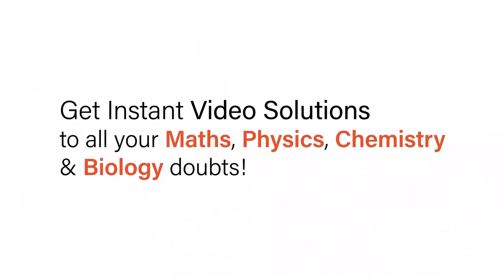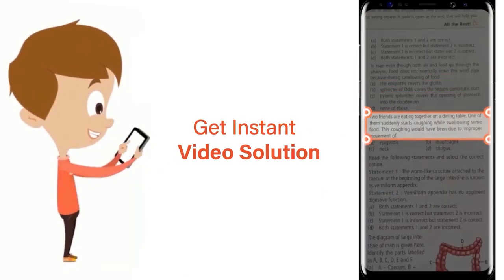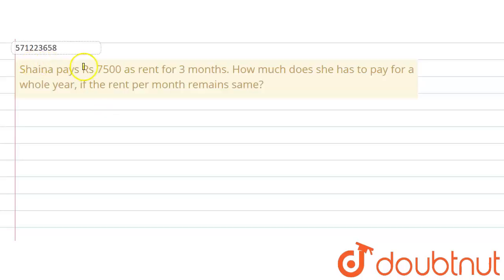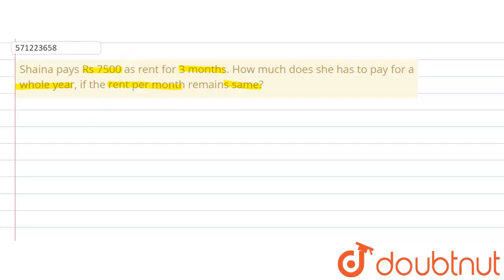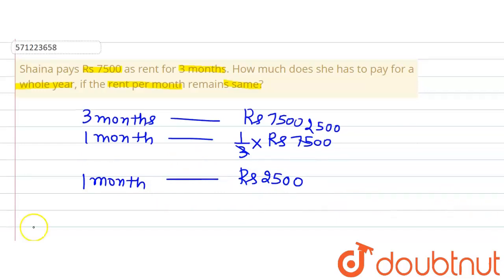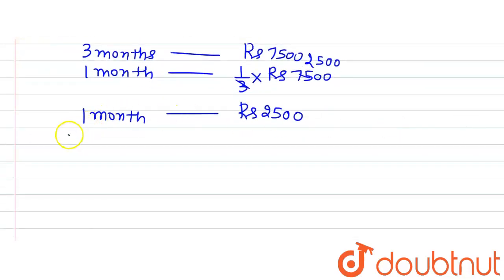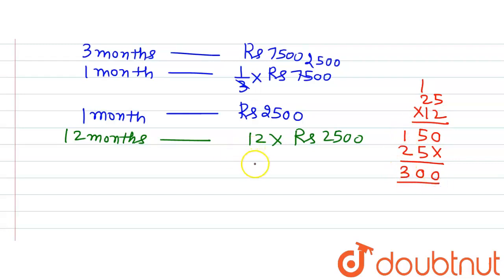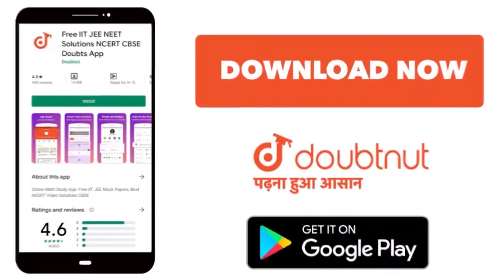Shaina pays Rs 7500 as rent for 3 months. How much does she has to payfor a whole year, if the r...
Shaina pays Rs 7500 as rent for 3 months. How much does she has to payfor a whole year, if the rent per month remains same?
Class: 6
Subject: MATHS
Chapter: RATIO AND PROPORTION
Board:CBSE

👉 Have Any Query? Ask Us.

Our Telegram Pages:
class 6
6 class ka math syllabus